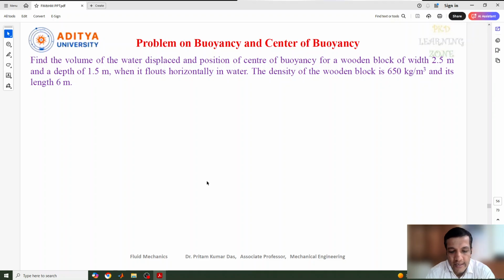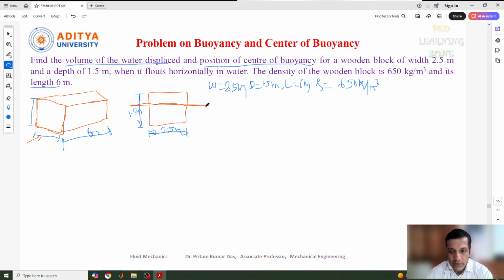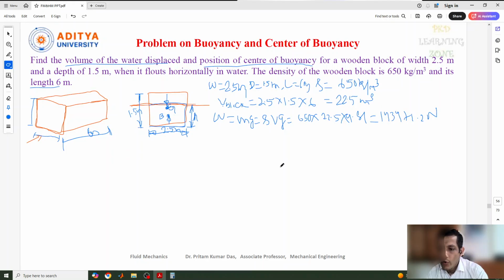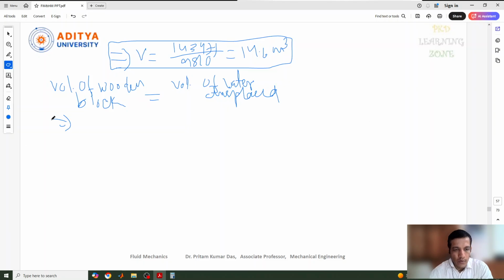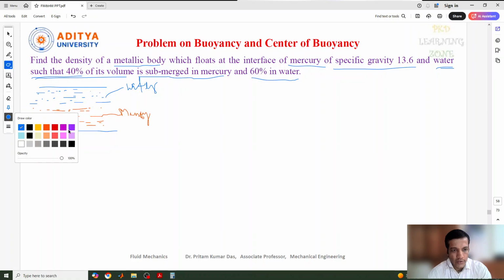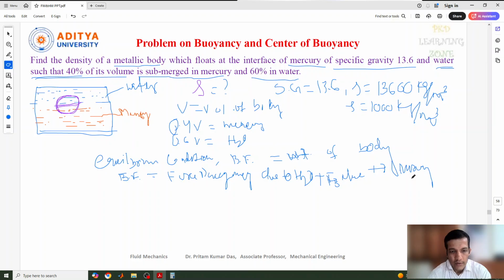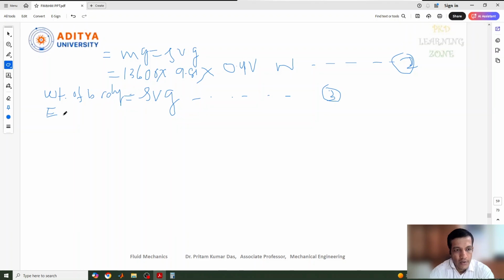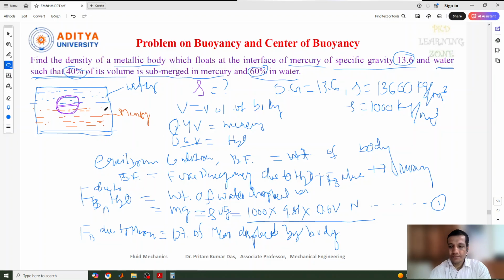Lecture 34 Problem on Buoyancy, Center of Buoyancy and Force of Buoyancy of Liquid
In this lecture, Problem Solved on Curved Plane Surfaces Submerged in Liquid.
Problem 1: Find the volume of the water displaced and position of centre of buoyancy for a wooden block of width 2.5 m and a depth of 1.5 m, when it flouts horizontally in water. The density of the wooden block is 650 kg/m3 and its length 6 m.
Problem 2: Find the density of a metallic body which floats at the interface of mercury of specific gravity 13.6 and water such that 40% of its volume is sub-merged in mercury and 60% in water.